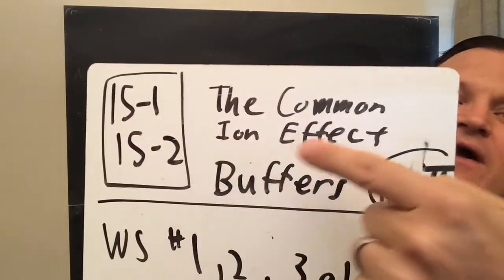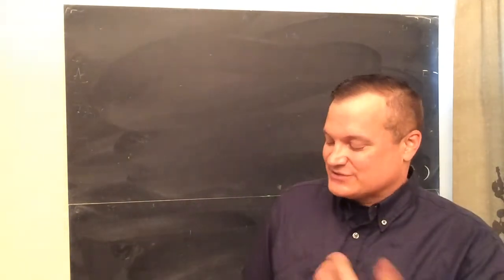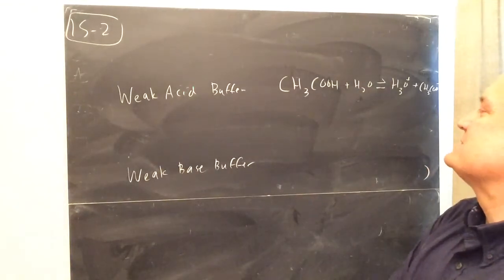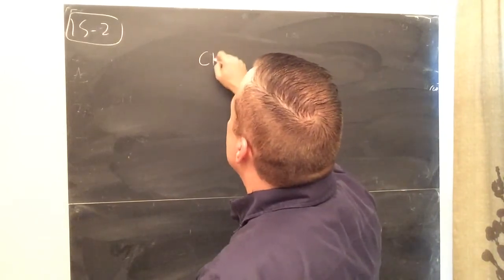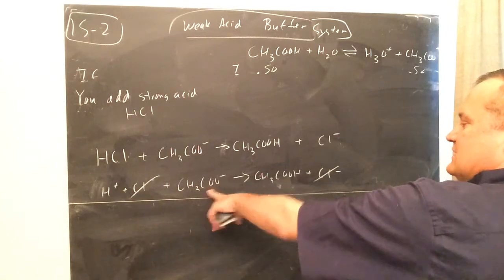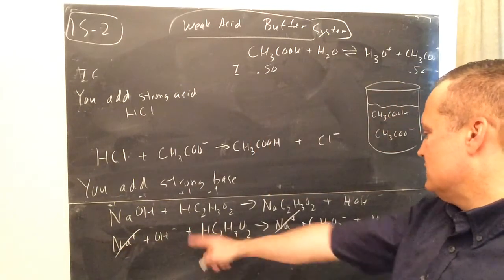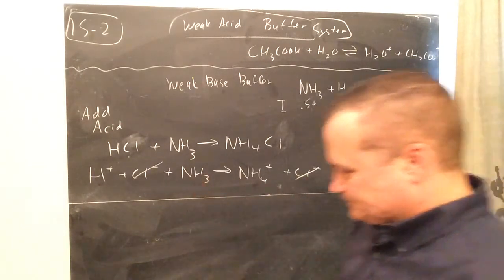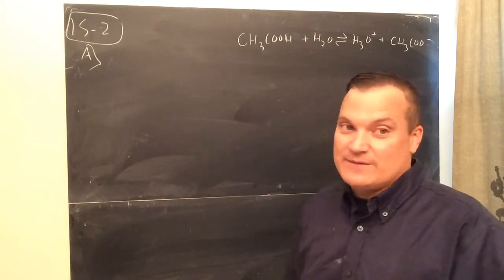15-1 The Common Ion Effect 15-2 Buffers PART 2